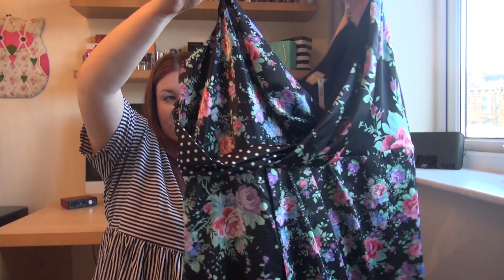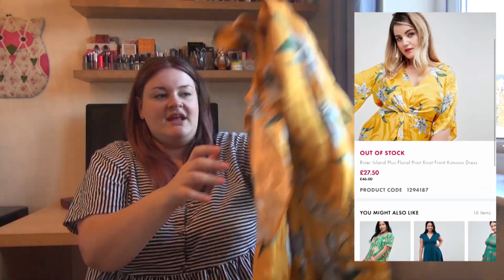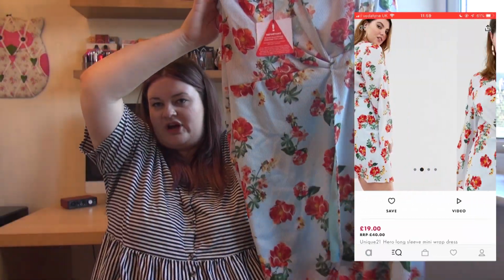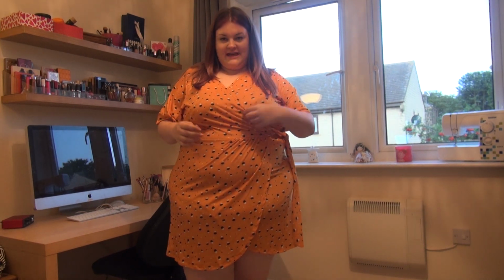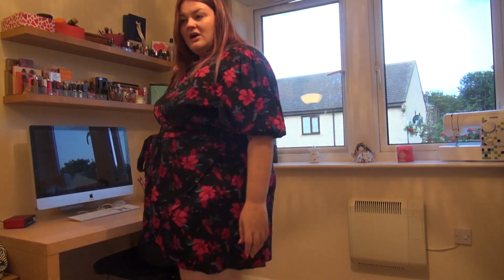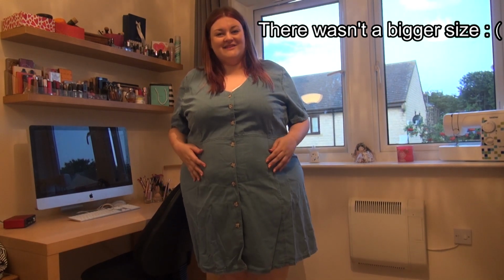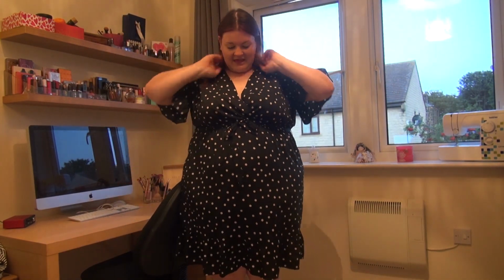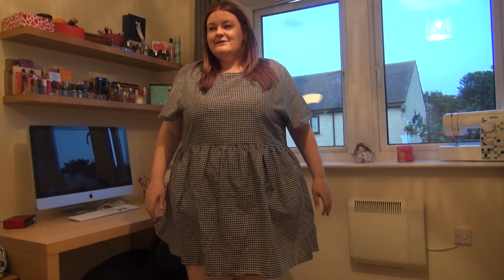Another: ASOS Plus Size Try On Haul - UK size 28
Hi Lovelies,

I am back with another ASOS plus size haul! Let me know what you think!

Also, let me know if you have any ideas for any videos you would like me to make, I am planning to keep recording more! Xx

Here are the links to all the dresses that I tried on in this video, as said I got all my dresses in a size 28, sorry that some of them are currently out of stock :( They might be back in stock again some time soon!!:

River Island Plus Floral Print Knot Front Kimono Dress

ASOS DESIGN Curve denim tea dress with mock horn buttons in blue

Daisy Street Plus short sleeve smock dress in gingham

Pink Clove mini wrap dress with flutter sleeves in ditsy print

Simply Be wrap mini dress with puff sleeve in black floral

Daisy Street Plus button down tea dress in vintage floral print